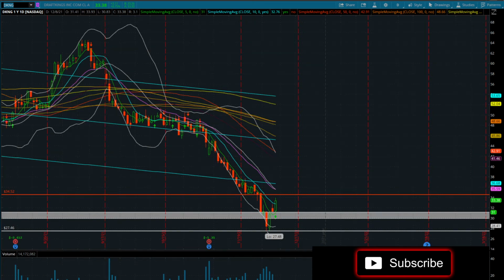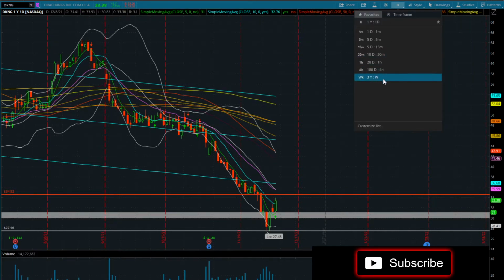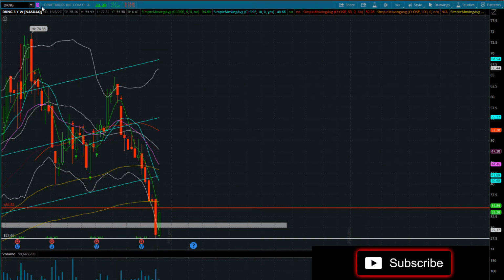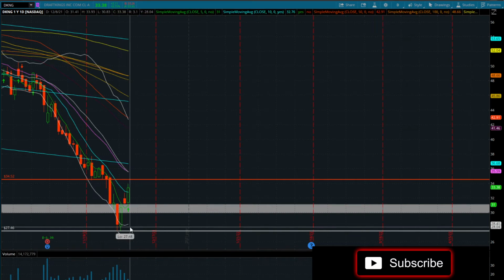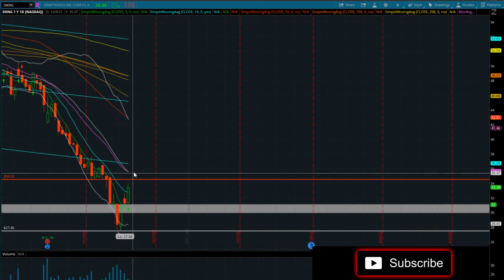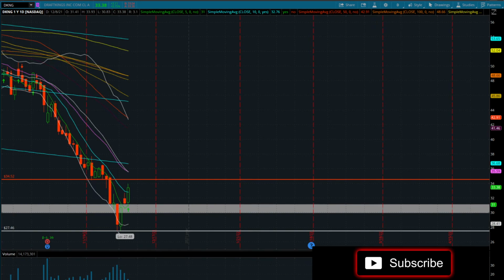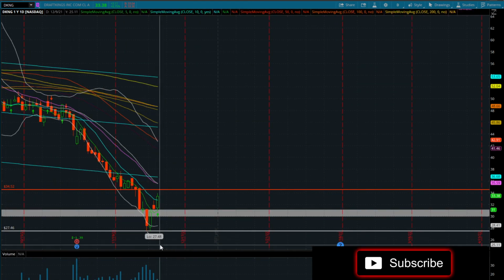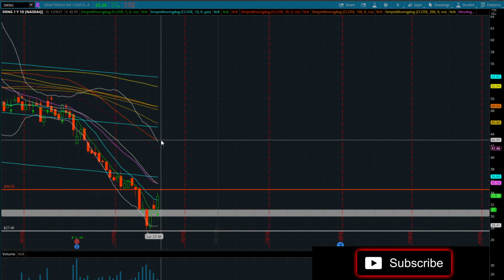$DKNG STOCK DRAFTKINGS SHORT TERM BOTTOM COULD BE IN LOAD ZONE